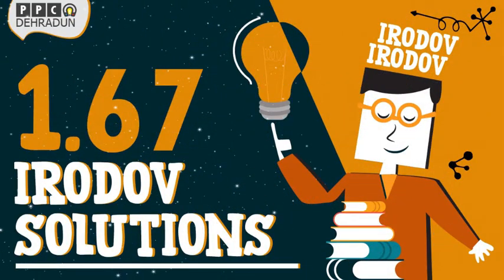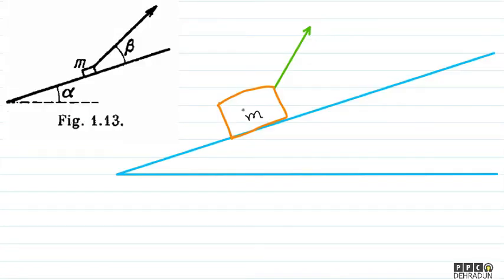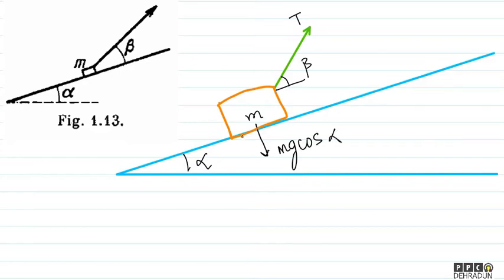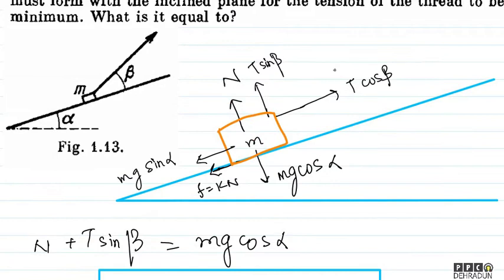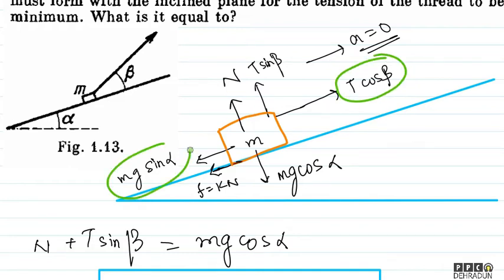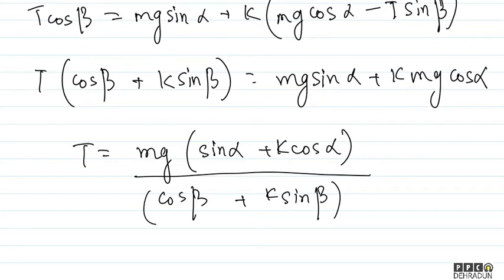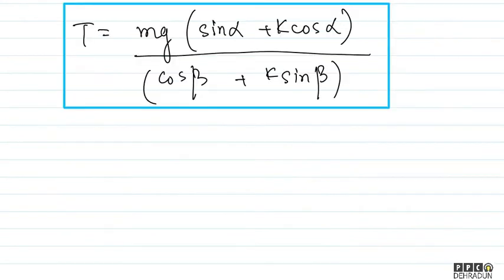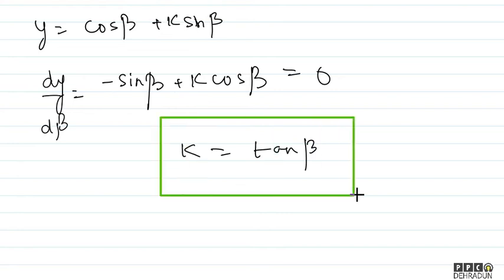[1.67 ]- Problems in general Physics by I E Irodov: Solution by Saket Sir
A bar of mass m is pulled by means of a thread up'an inclined
plane forming an angle a with the horizontal (Fig. 1.13). The coef-ficient of friction is equal to k. Find the angle 13 which the thread
must form with the inclined plane for the tension of the thread to be
minimum. What is it equal to?